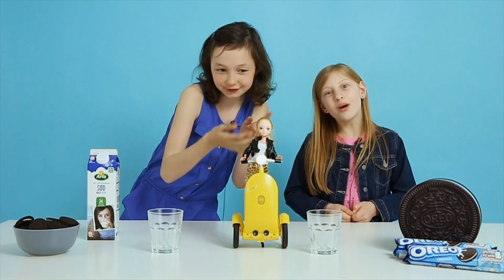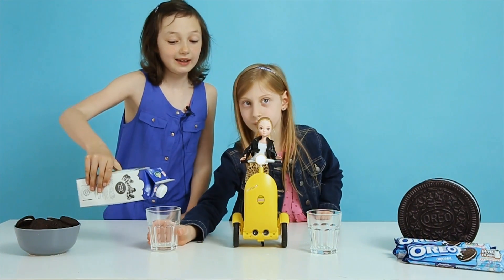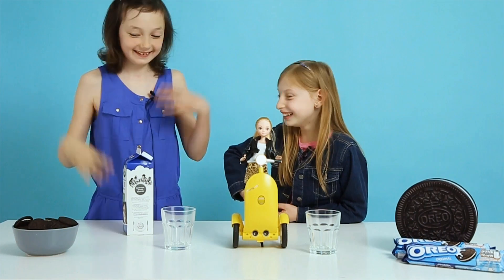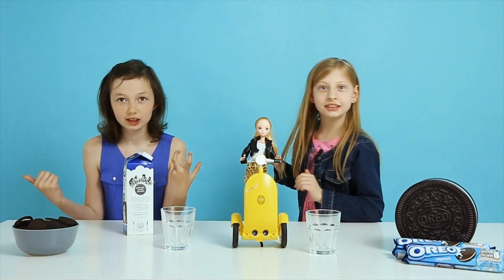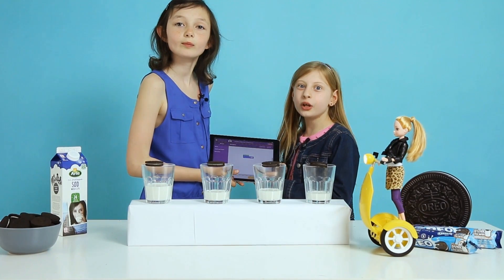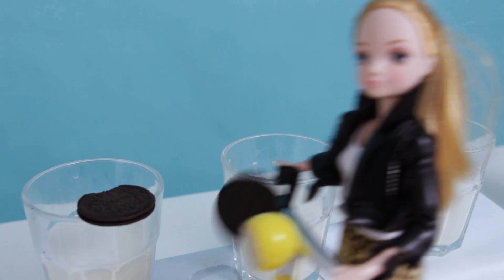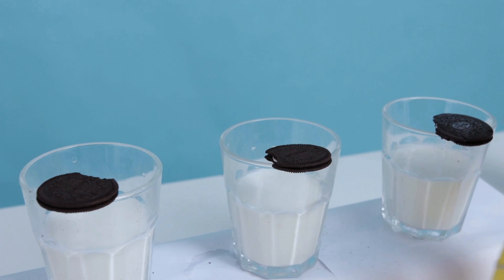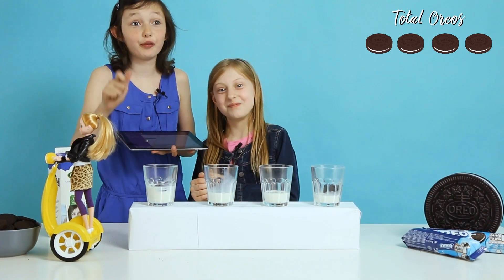SmartGurlz Siggy Robot Oreo Challenge!!!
We coded our super cool SmartGurlz Siggy Robot and Jen Doll to dunk Oreos in milk! How did we do? Press play to find out! We also learned some pretty cool things about gravity too! Because science is super fun and Oreos are pretty delicious!

Coding is super fun and easy with the SugarCoded App from SmartGurlz! You can learn to code too! Visit us at SmartGurlz.com to learn more!

Download the SugarCoded app!
Apple devices:
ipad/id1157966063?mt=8